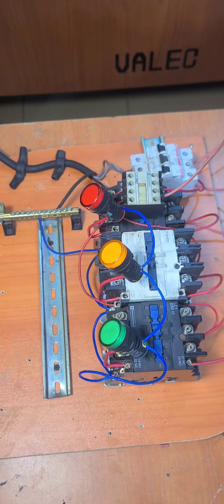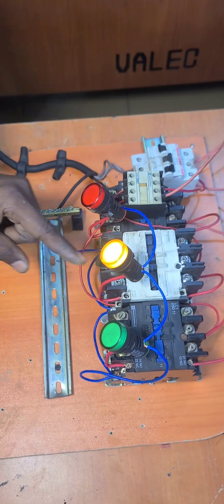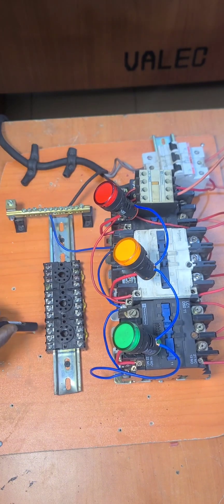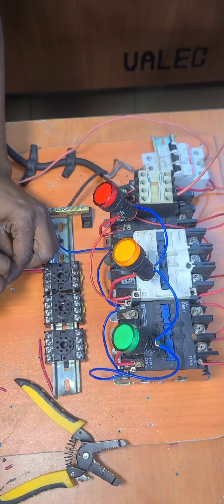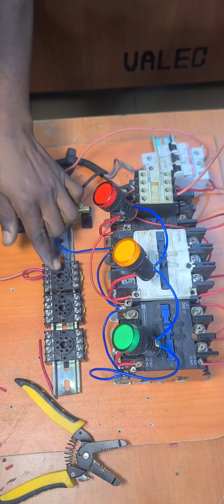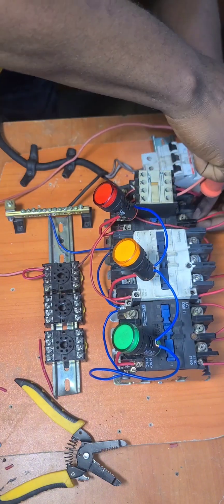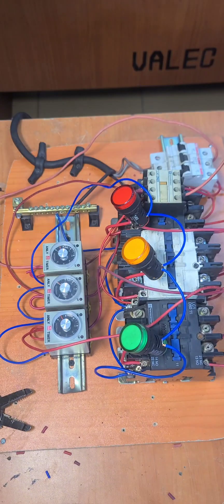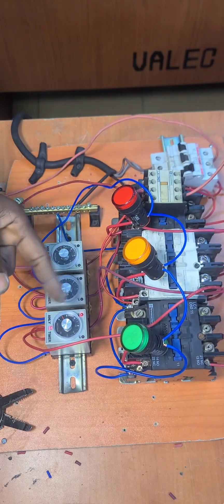Automatic Phase Selector with Timers